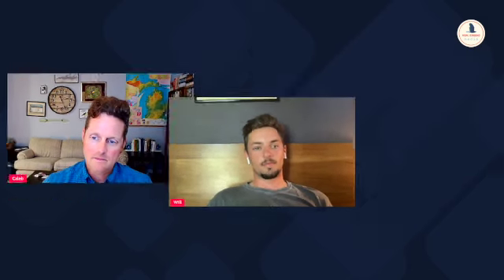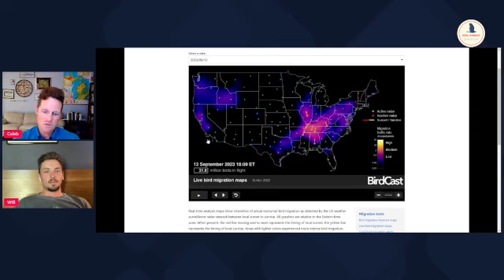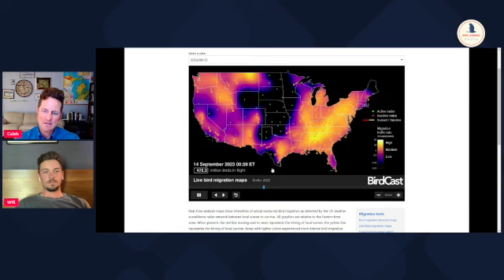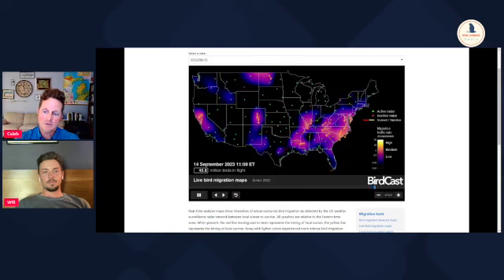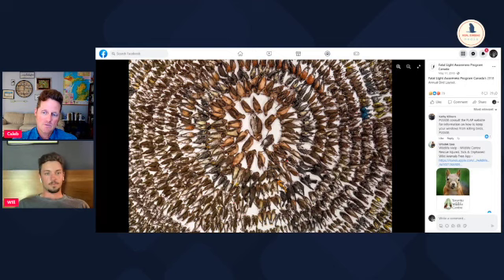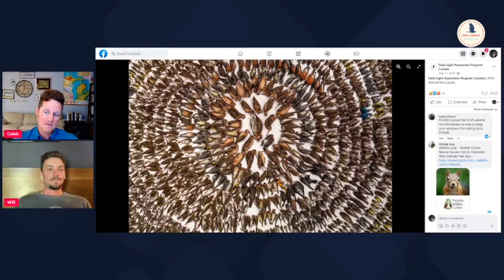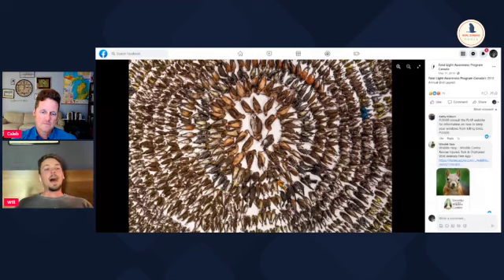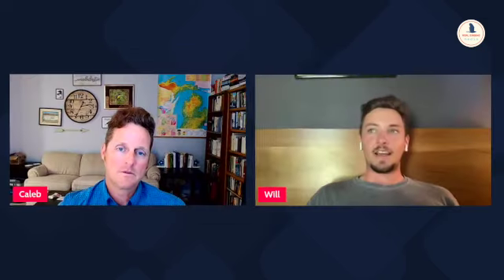Why you should turn off your lights for bird migration- Lights and windows kill migrating birds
Every year thousands upon thousands of migratory birds die due to light pollution in our night sky. But why does this happen? And what can we do to help? Turning off your lights at night can be a great start.